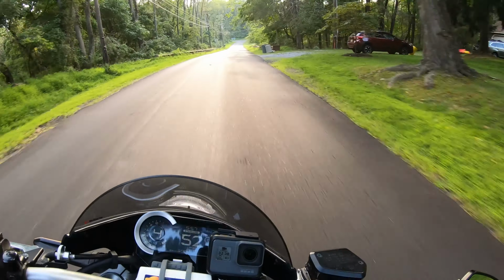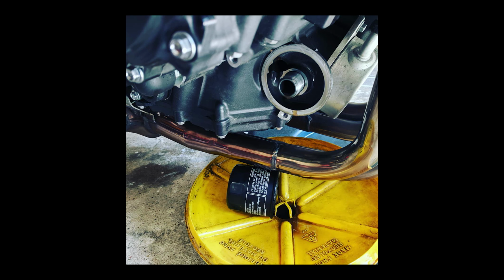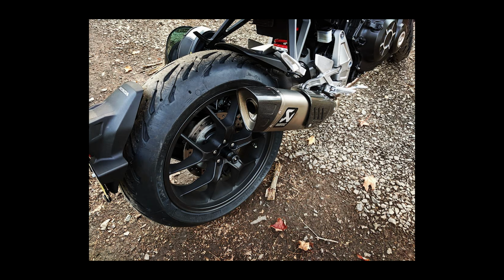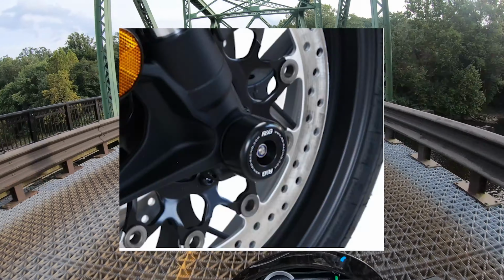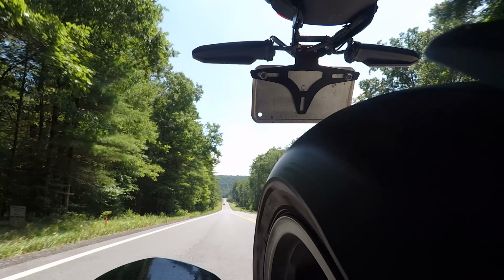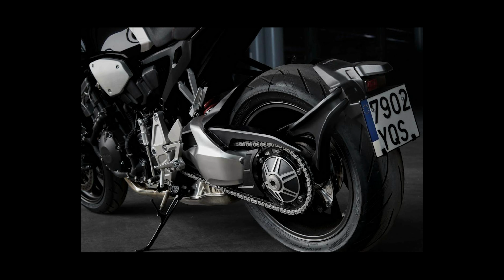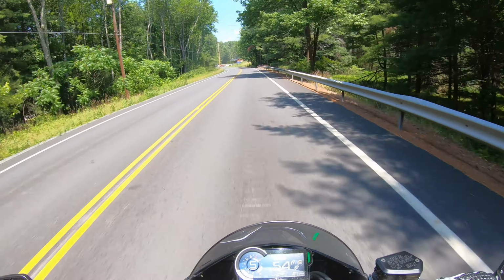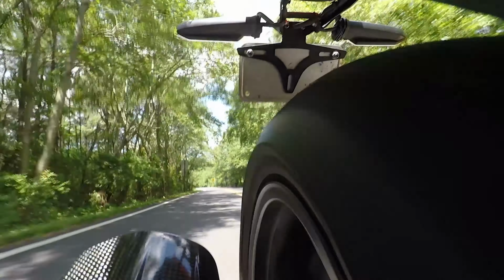Honda CB1000R - 12,000 Mile Update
The Beezer has hit the 12,000 mile mark and the 333 gives another update and review on Honda's litre naked bike.